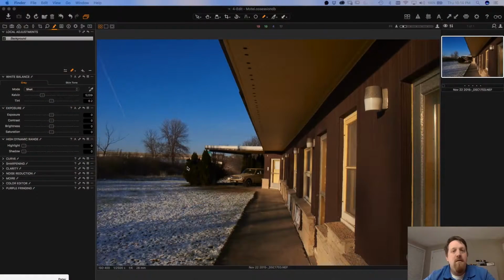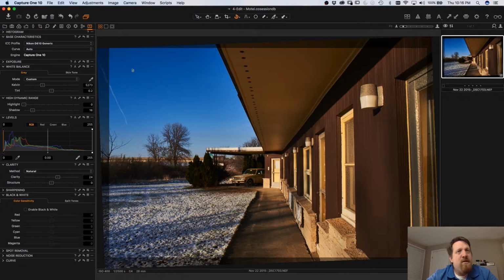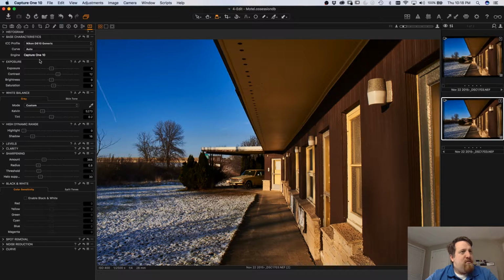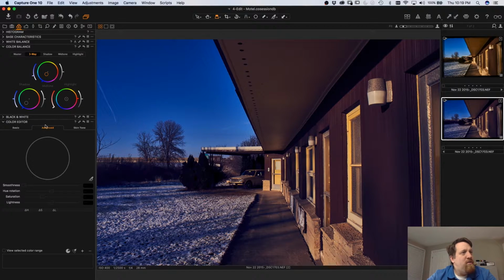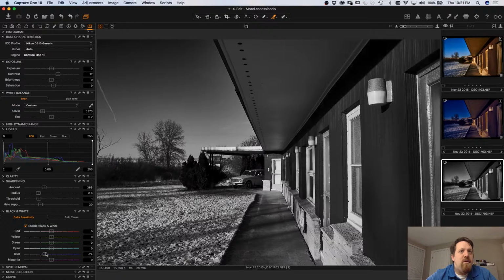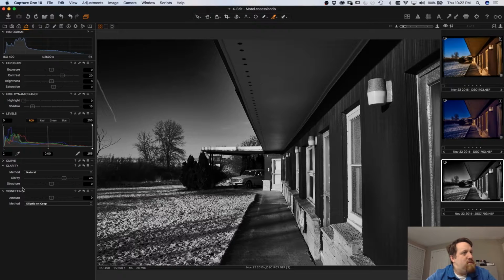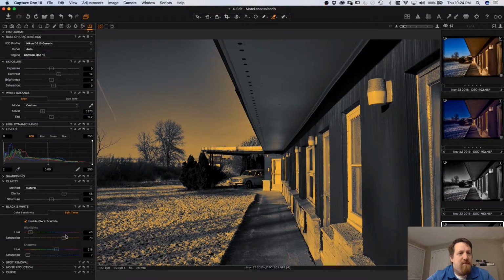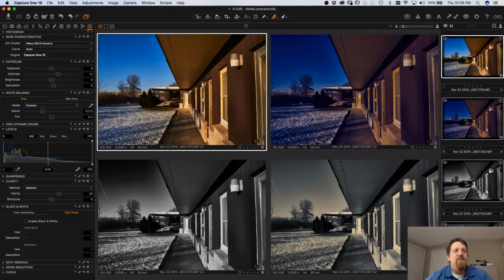Four Edit Friday 6, Motel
The sixth of a series doing four edits of a single photo.

In this episode I am editing a photograph of an abandoned motel in Capture One Pro 10.

The four edits are:
1 - Normal color edit
2 - Day to Night
3 - Black and White
4 - Black and White, Split tone

Please let me know what you think. Which do you prefer, or how would you have edited it?

If you are interested in Capture One Pro, you can download a demo and if you choose to buy it, use my Ambassador discount code, AMBPETERH, for a 10% discount. (I also get a commission on sales using this code)